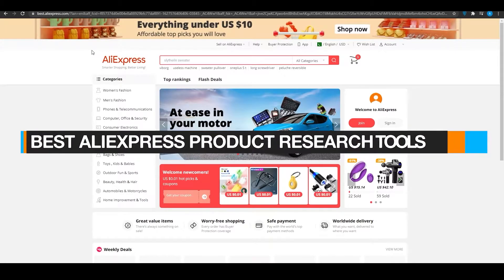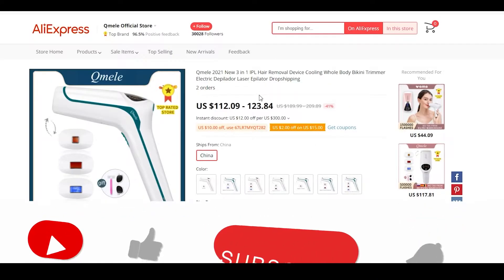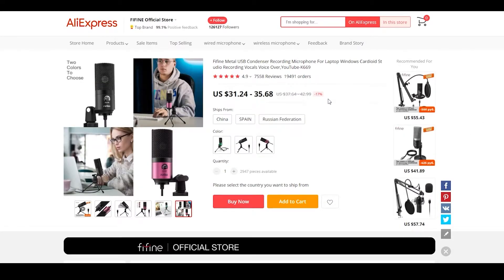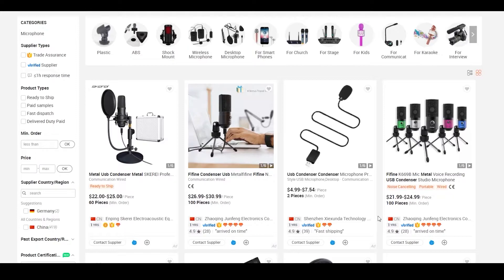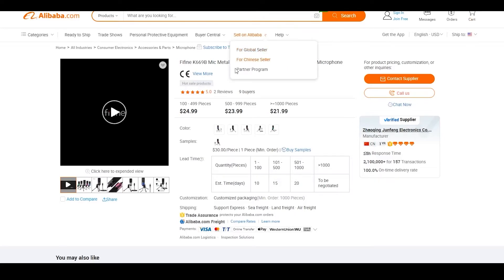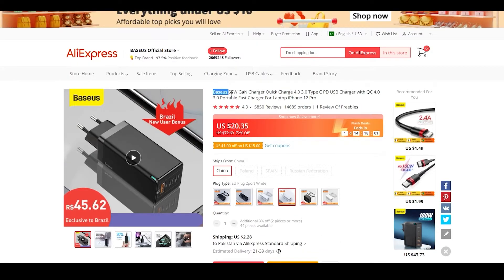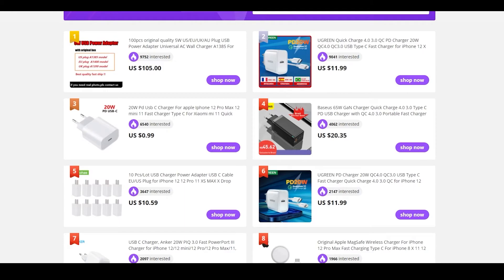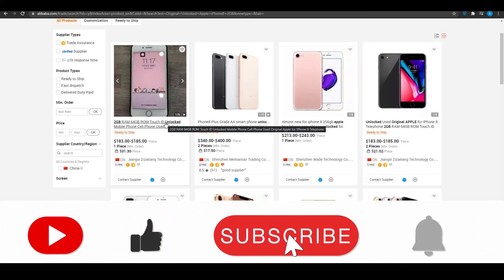Best Aliexpress Product Research Tool | How to Find Winning Products for Dropshipping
In this video I show you the Best Product Research Methods for AliExpress.